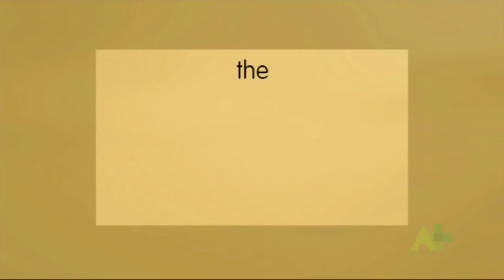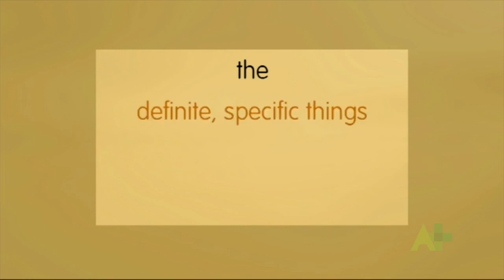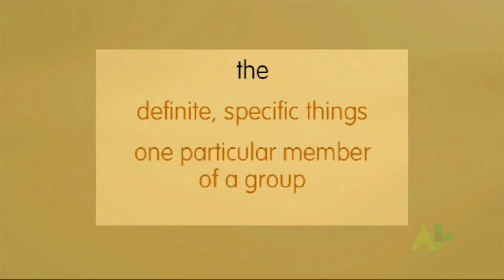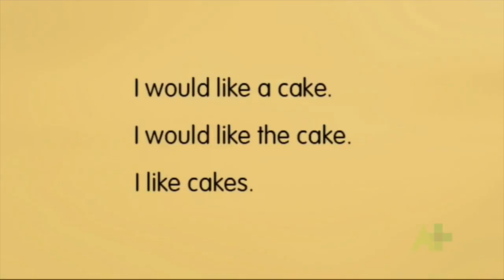Study English is about Under the sea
to learning English easily